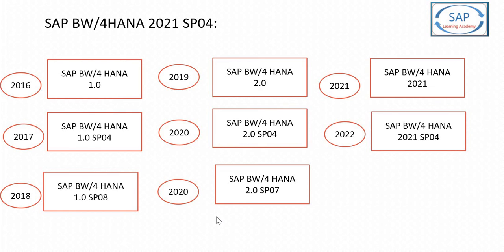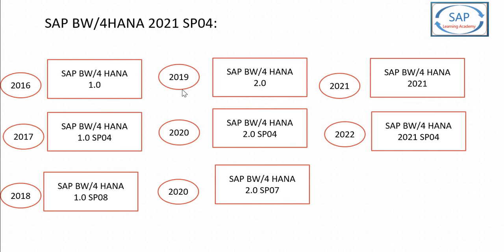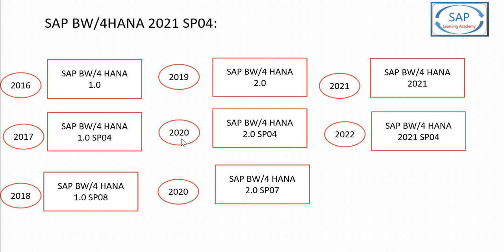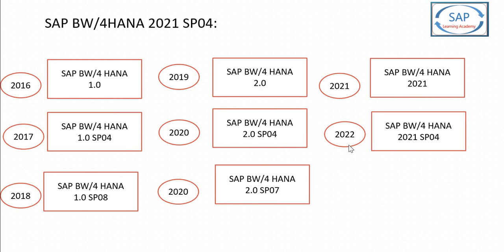SAP BW/4HANA – The evolution from SAP BW/4HANA 1.0 to 2021 Year by Year Version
Watch Tutorial -